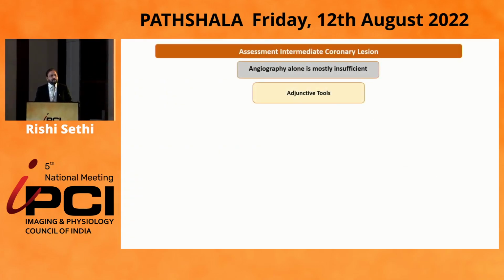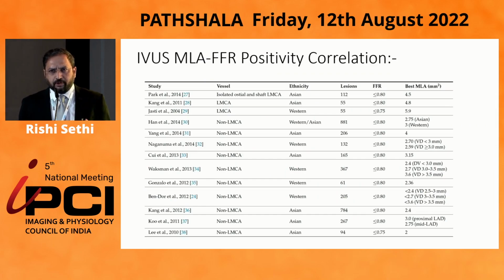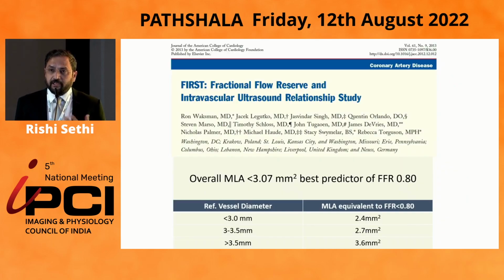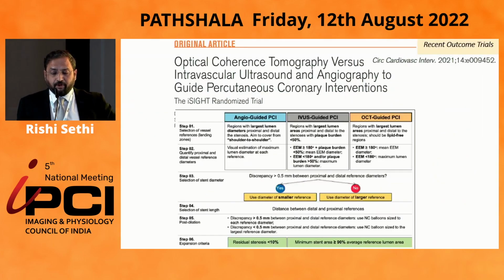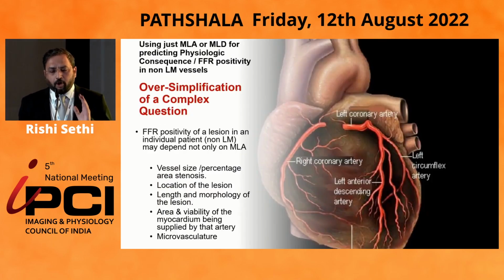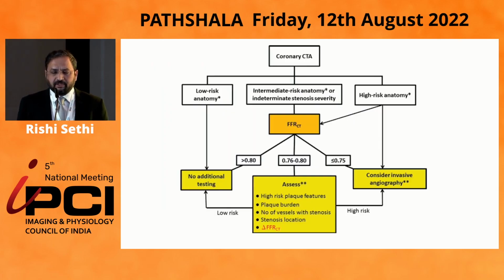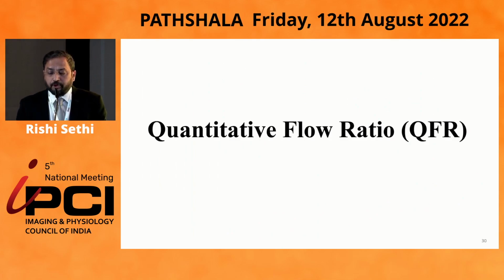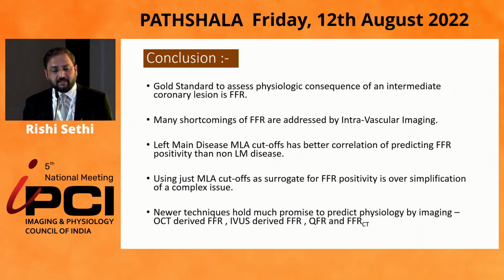DR.RISHI SETHI- PREDICTING PHYSIOLOGIC SIGNIFICANCE WITH IMAGING